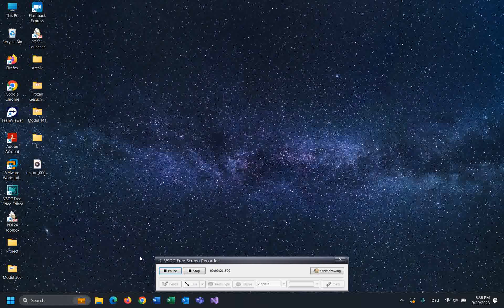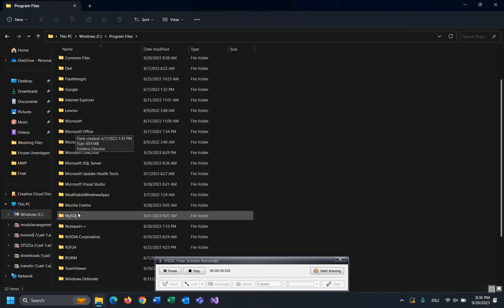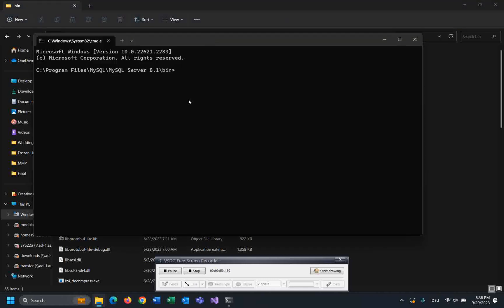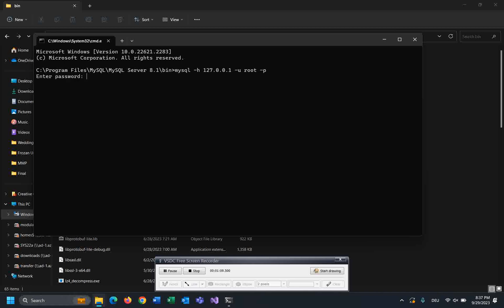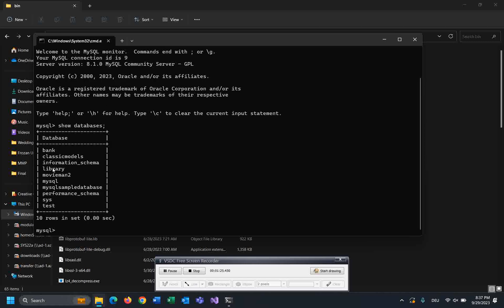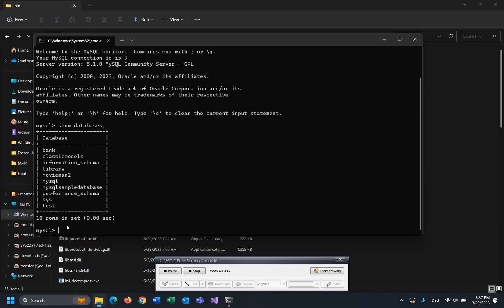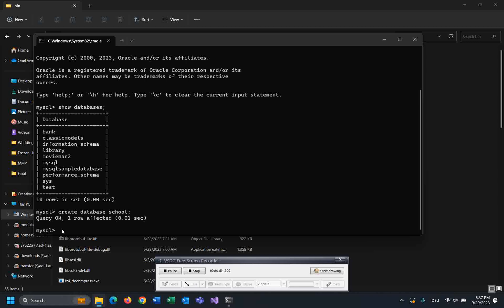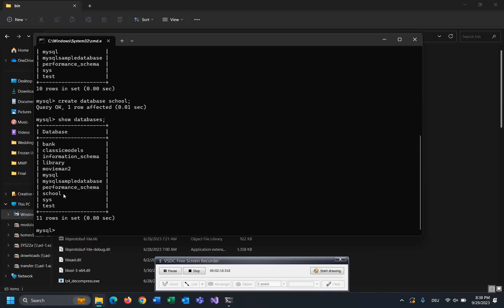How to Connect to MySQL Server Using Command Line (CMD) - Step-by-Step Tutorial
Hi Friends
Welcome to our YouTube tutorial on connecting to a MySQL server using the Command Line (CMD). In this video, we'll walk you through the process of establishing a connection to your MySQL database server through the command line interface.

Here's what we'll cover in this tutorial:

Step 1: Open Command Prompt (CMD)

We'll start by showing you how to open the Command Prompt on your Windows machine or Terminal on macOS and Linux.
Step 2: Access MySQL Client

Next, we'll guide you on how to access the MySQL command-line client by entering the appropriate command.
Step 3: Enter MySQL Server Connection Command

You'll learn how to craft the command to connect to your MySQL server. This includes specifying the host, username, and password.
Step 4: Successfully Connect to MySQL Server

We'll demonstrate how a successful connection to the MySQL server looks, and you'll also see what to do if you encounter any connection issues.
Step 5: Basic MySQL Commands

We'll introduce you to some basic MySQL commands that you can use once you're connected to the server. You'll see how to list databases, switch between databases, and execute SQL queries from the command line.
Step 6: Disconnect from MySQL Server

Finally, we'll show you how to properly disconnect from the MySQL server when you're done with your session.
By the end of this video, you'll have a solid understanding of how to connect to a MySQL server using the command line, which is a fundamental skill for database administrators, developers, and anyone working with MySQL databases.